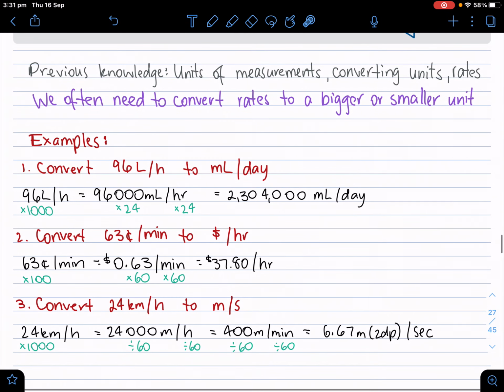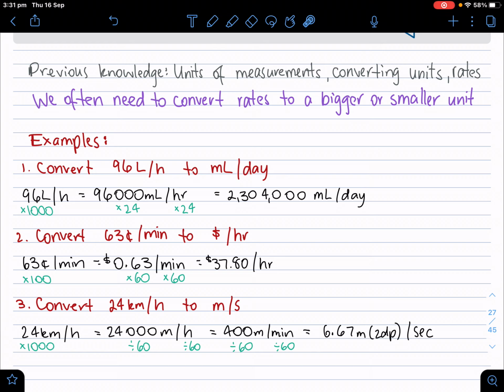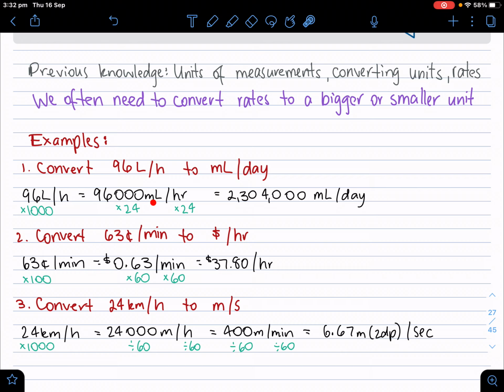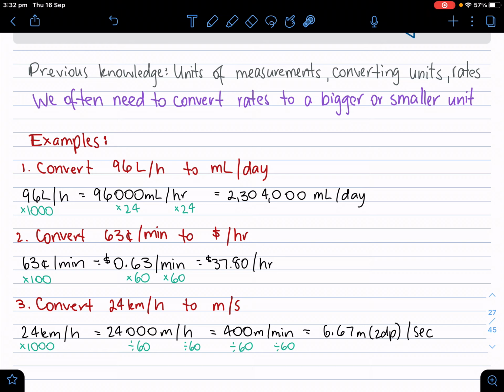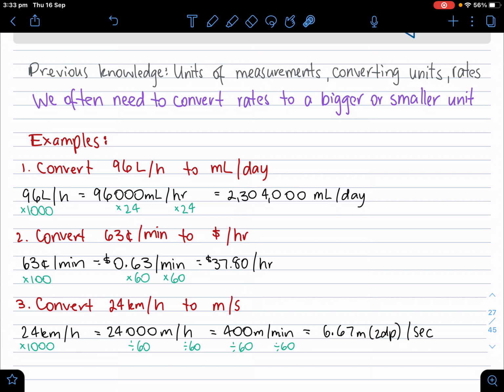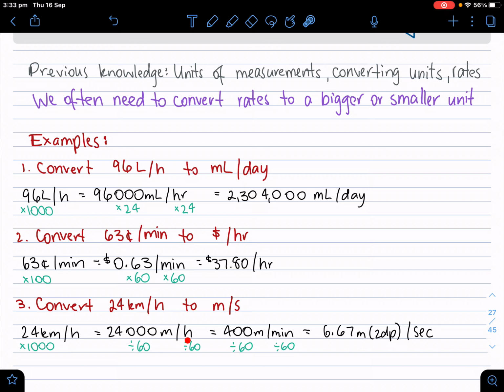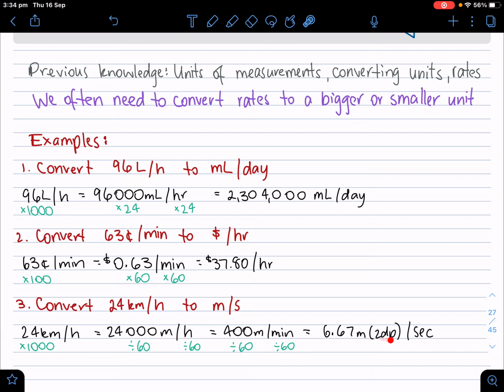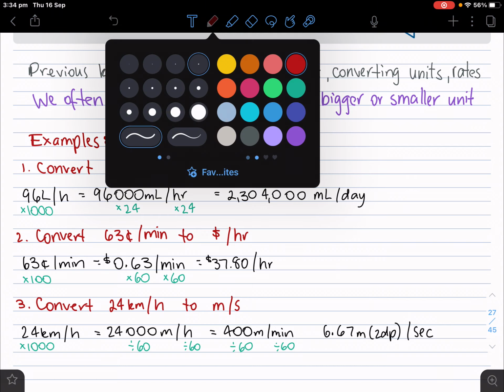CONVERTING RATES | Rates and Ratios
Mathematics - Converting rates as part of rates and ratios.

Make sure you pause the video and write down:
1. Notes and steps
2. All worked examples and recommended solutions
3. Try the questions
3. Mark them off
4. If you got any of the questions wrong, watch the video again to go through the explanation one more time.

NSW Syllabus outcomes - Ratios and Rates MA4-7NA operates with ratios and rates, and explores their graphical representation